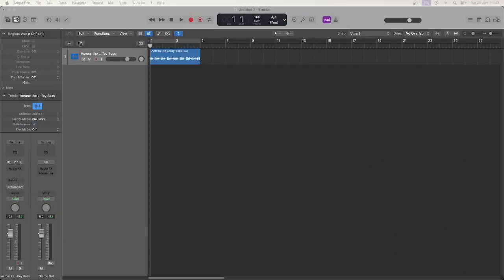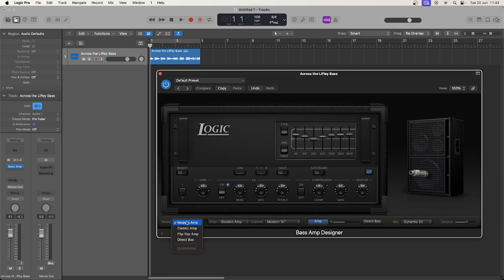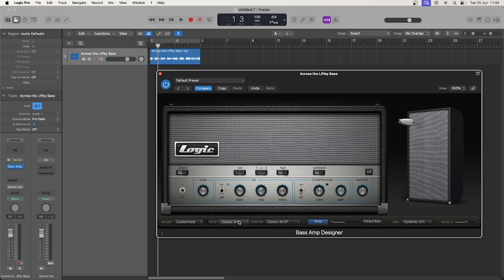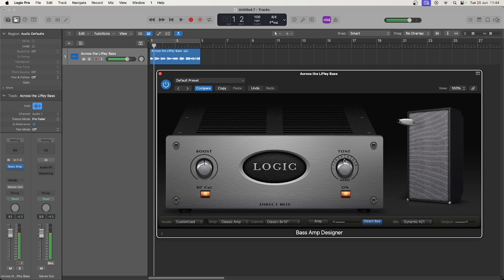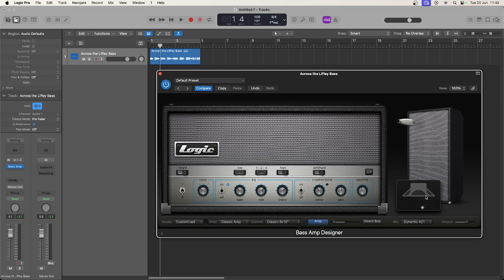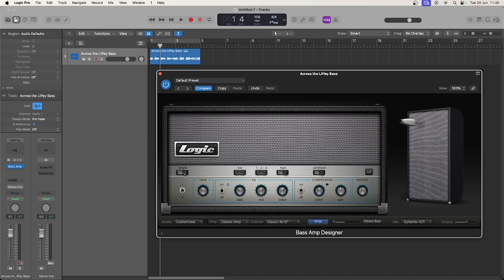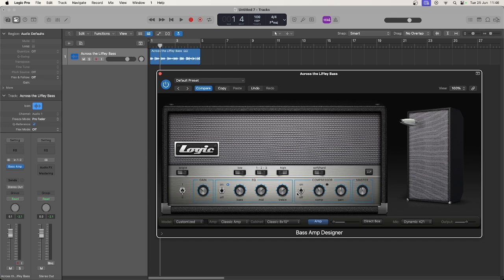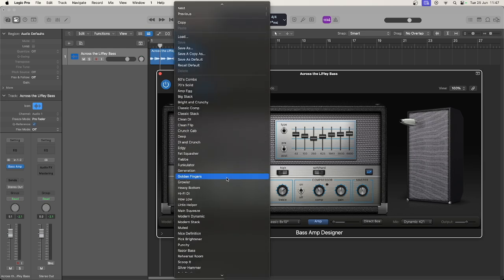How To Use BASS AMP DESIGNER - Logic Pro Quick Tips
Here is an overview of some of the main features available in the BASS AMP DESIGNER in Logic Pro. You can always use the presets as a starting point, but it is useful to know what the other controls do so you can create the exact sound you are looking/listening for. There is loads of stuff to play with in here, so go ahead and have fun! Dex :)